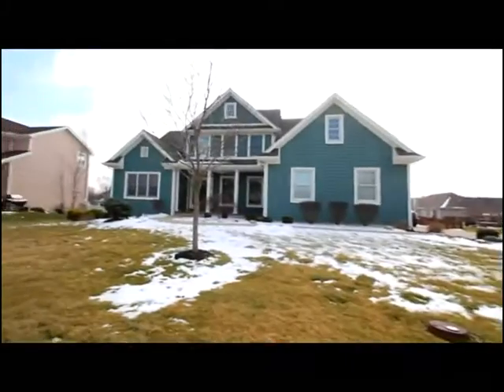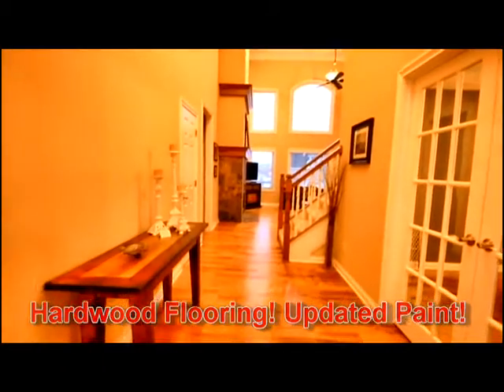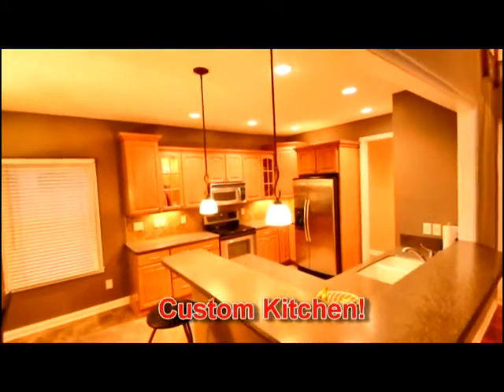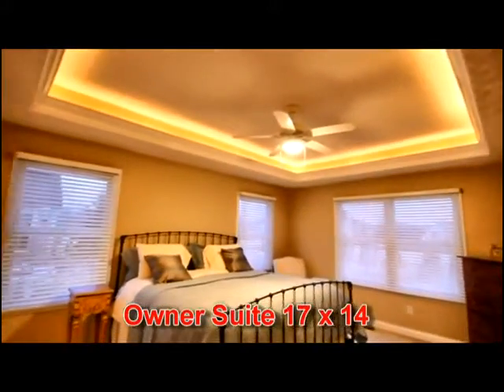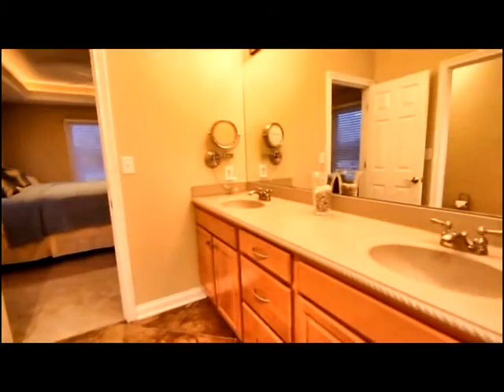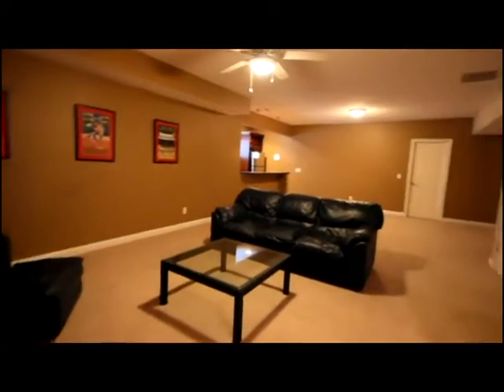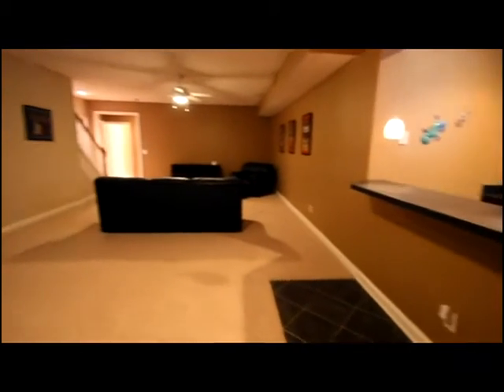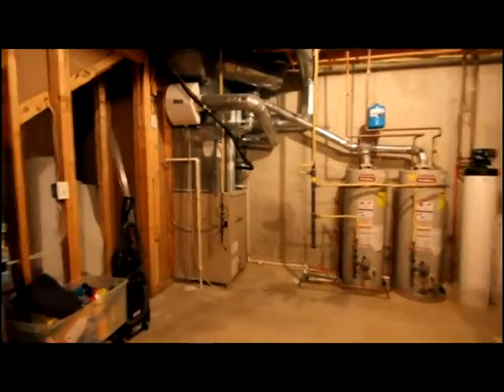3751 Red Oak Court Beavercreek For Sale Irongate Inc Realtors Mike Meyer.wmv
3751 Red Oak Court Beavercreek For Sale Irongate Inc Realtors Mike Meyer